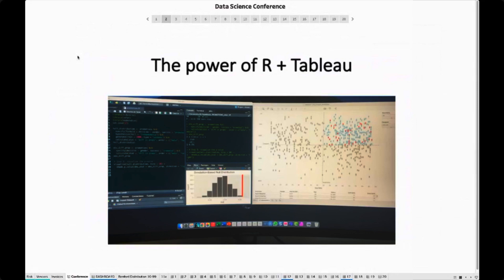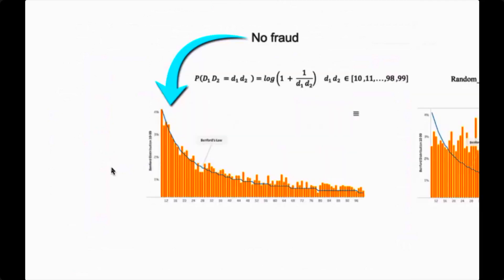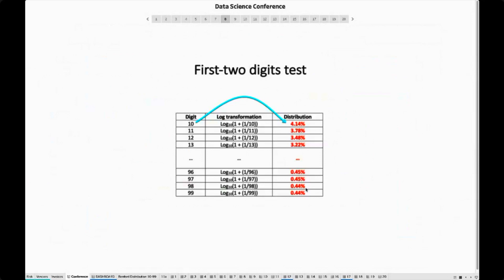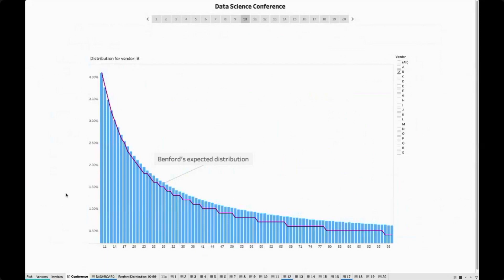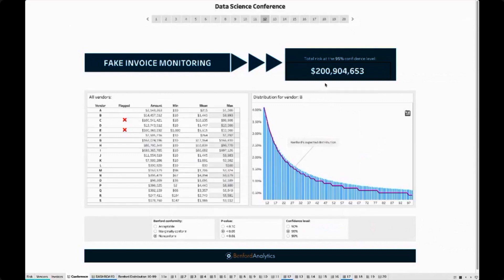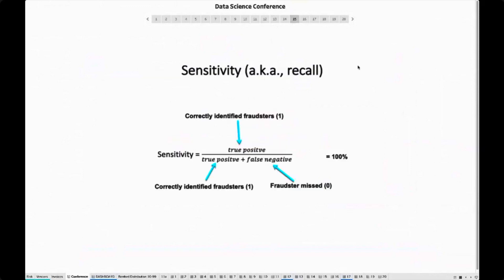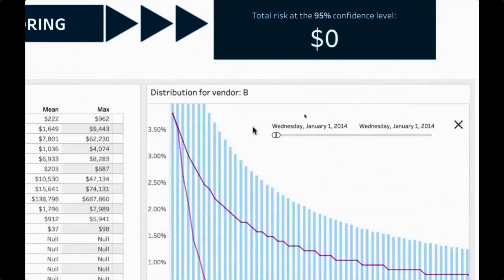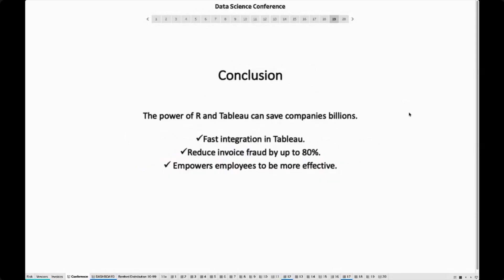Invoice Fraud Detection With R, Tableau and Benford's Law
Franco Arda, a seasoned Data Scientist, working with R and Tableau.

Every year, companies lose billions to fake invoices. In 2019, it was reported that Facebook paid $100 million in fake invoices (CNBC). Based on this event, Franco created a case study. In this video talk, you will witness how to catch $100 million fraudsters with the help of a combo of Benford's Law, Monte Carlo simulation, Central Limit Theorem, recall, confusion matrix, R, and Tableau.